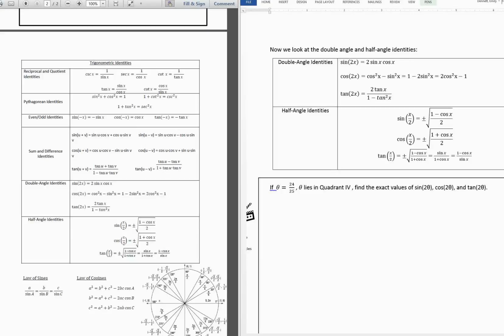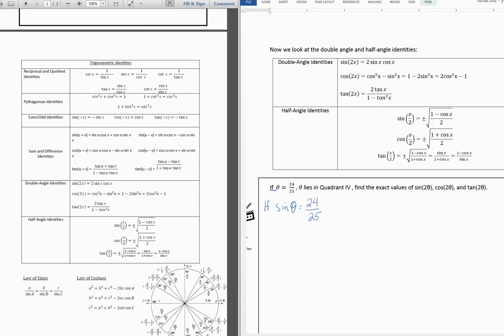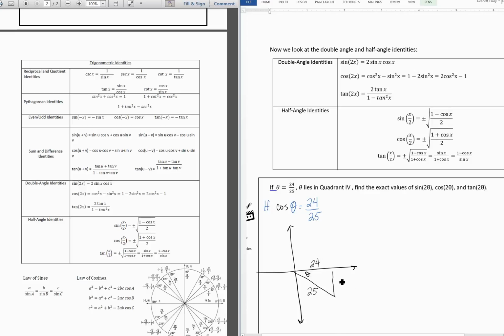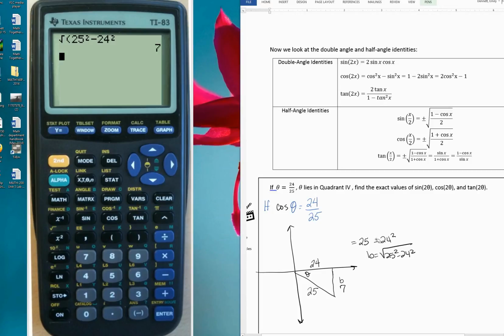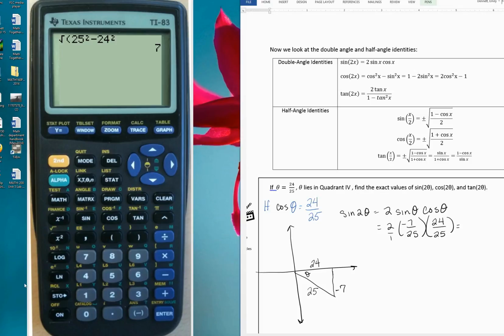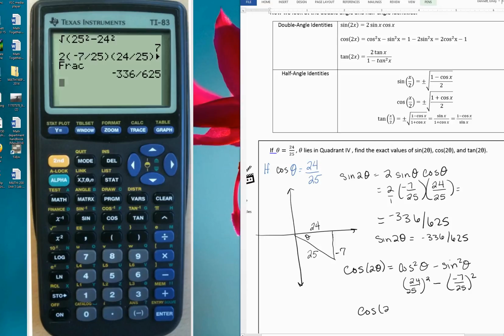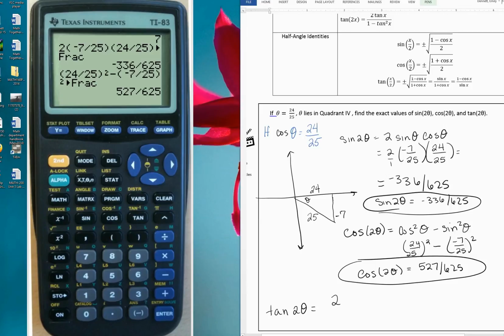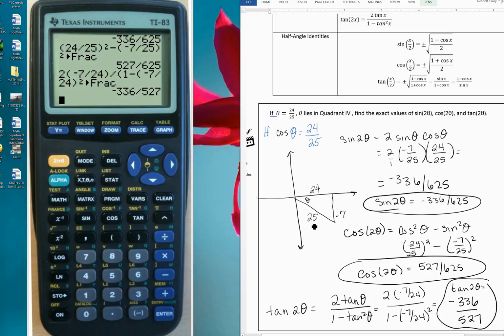using double angle identities